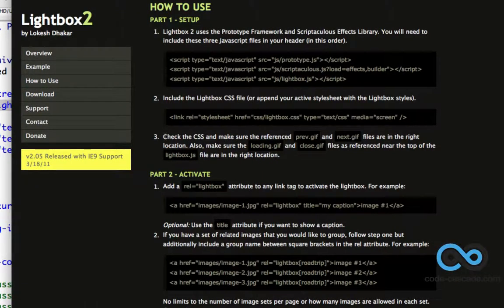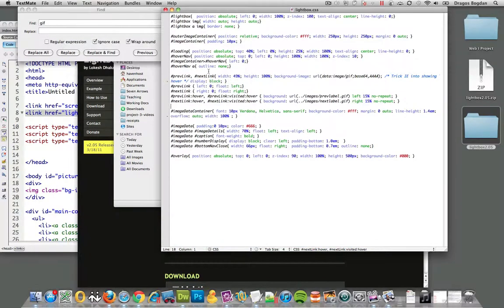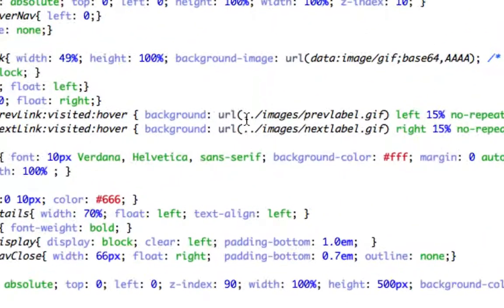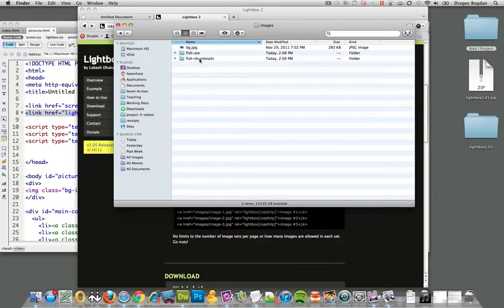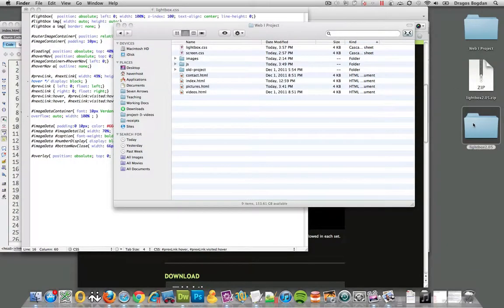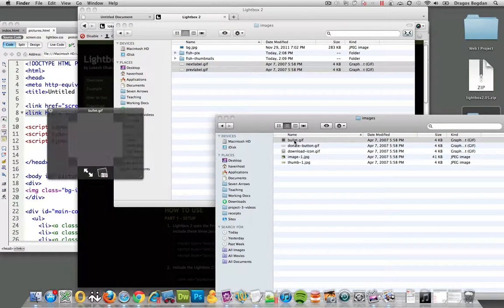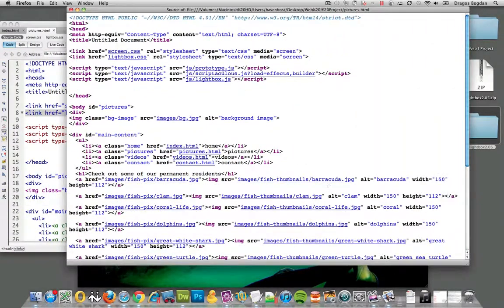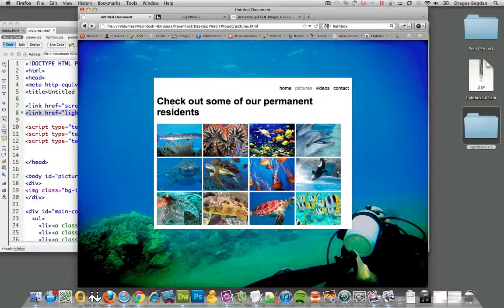(24/41) Moving Pictures for CSS File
The third step can be broken down in to two step, moving the images for the Javascript code and moving the images for the CSS code. In this video the images for the CSS code will be moved.